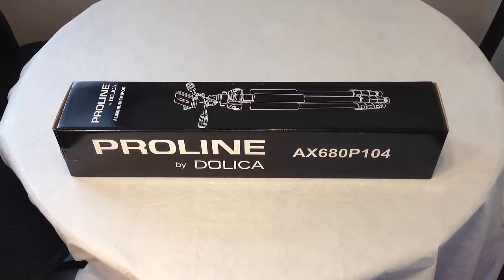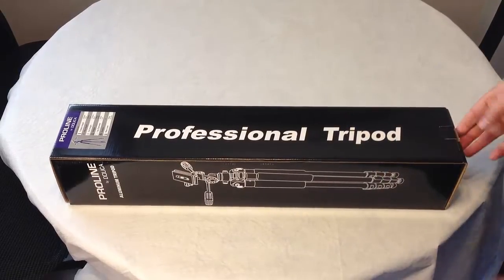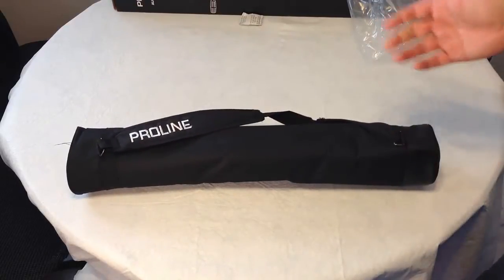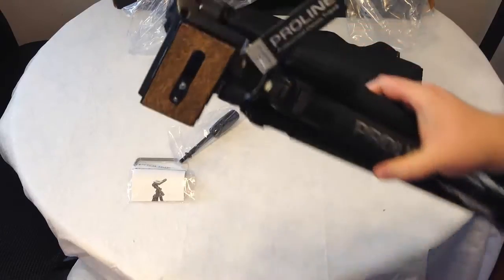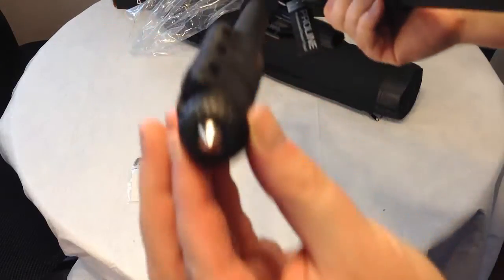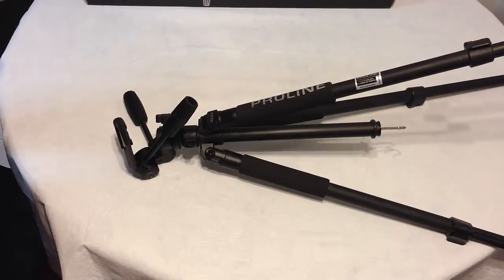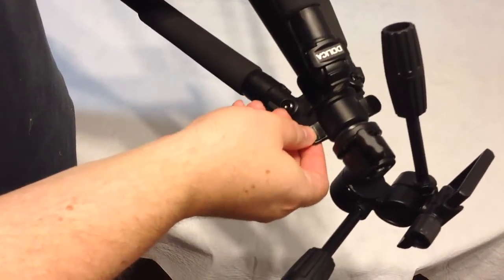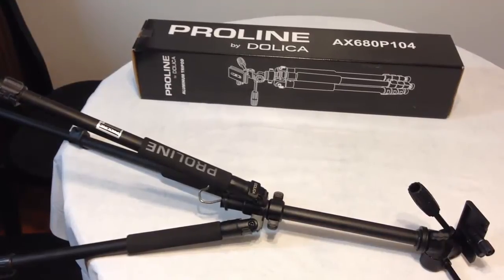Dolica AX680P104 68-Inch Proline Tripod and Pan Head Review